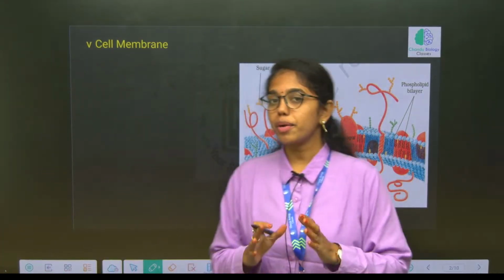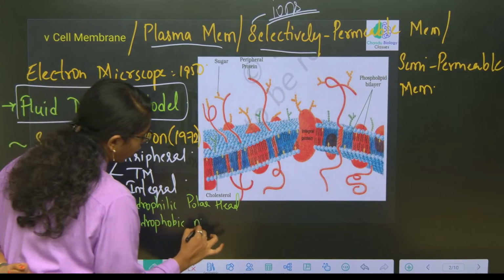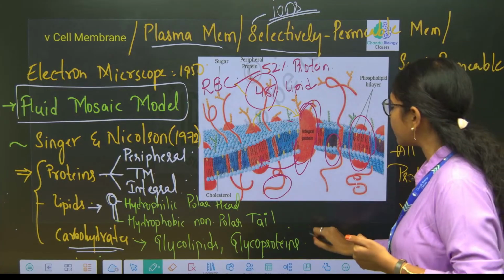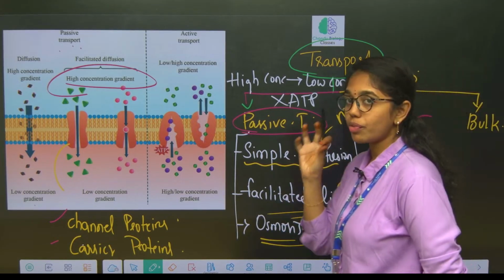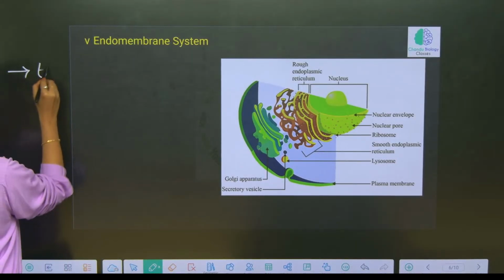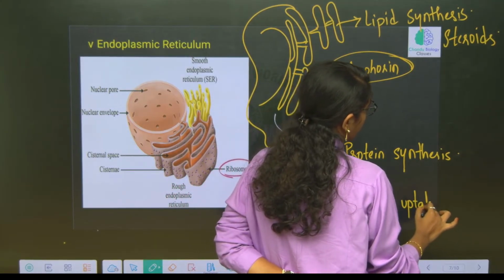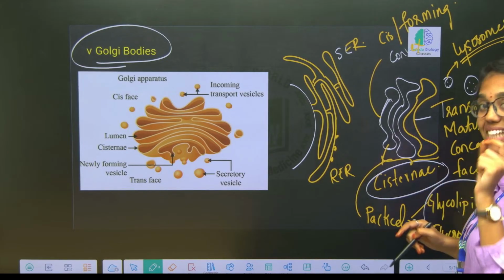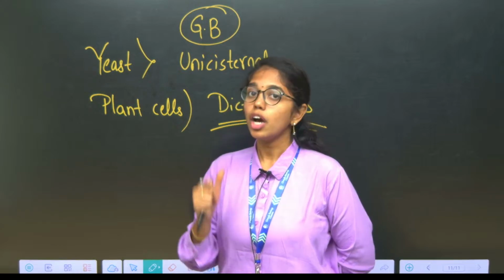Cells & Tissues Session 4 – PGT Biology Preparation | Telangana Exam Special